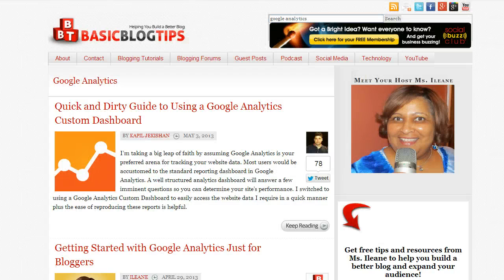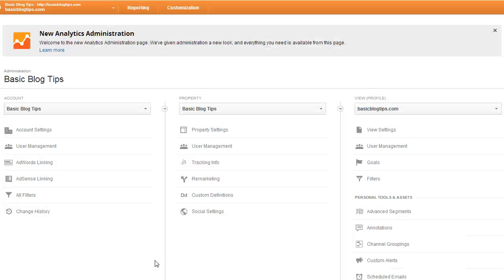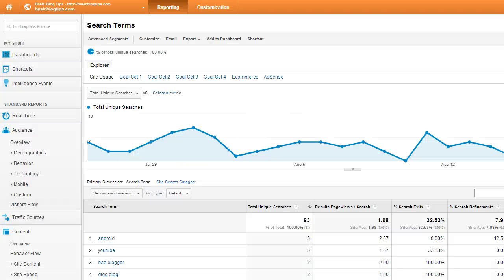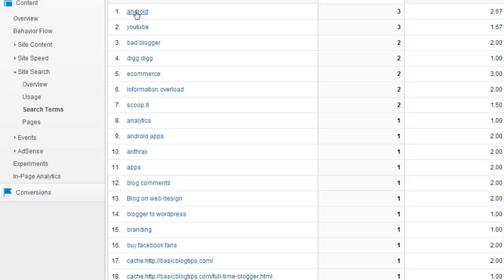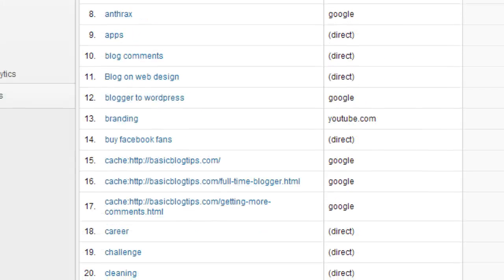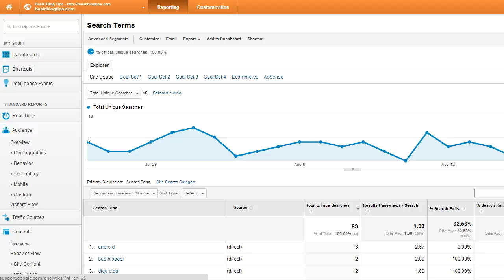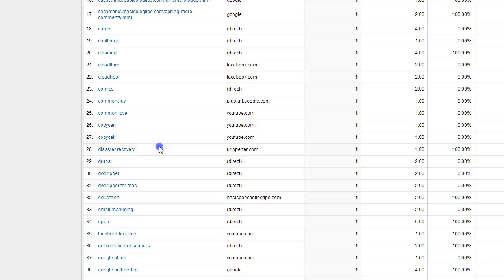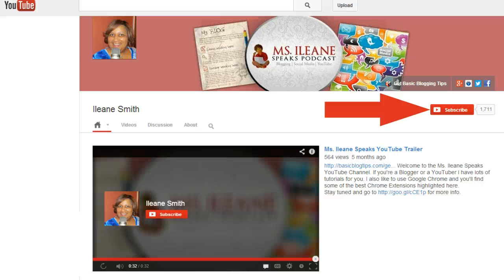How To Set Up Site Search In Google Analytics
Have you ever wondered what people are searching for when they're on your site? Try using Site Search.
With Google Analytics you can set up the Site Search reports to find the answer to that question.

In this video you'll discover how to:
Find the search parameter for your site
Add the search parameter to Google Analytics
Turn on the Site Search reports
Learn what search terms people are entering in the search box
Find out the source of the traffic that is searching on your site